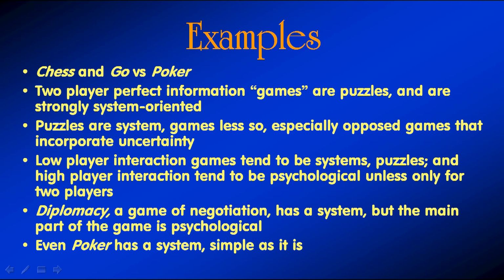Confusions of Game Design: System vs Psychological Game Types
You know I like to divide games and gamers into two or a few types, sometimes, to help us understand them. The two extremes in games are the system type (also called Player vs Environment) and the psychological type ((Player vs Player).

This channel exists only because of support from my patrons. Please help me pay the bills for this free information: contribute as little as $1 a month.

My thanks for the generous support from Keith Mingus, Louis Desy Jr., and others. And especially, Mike Anthony.